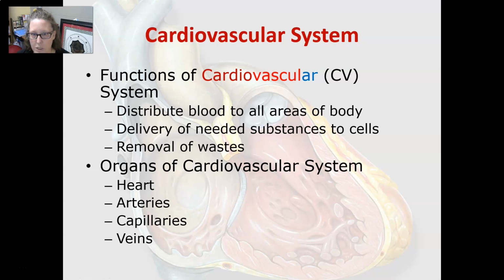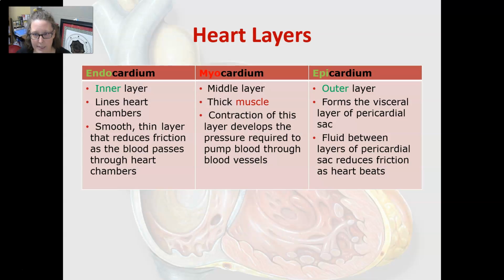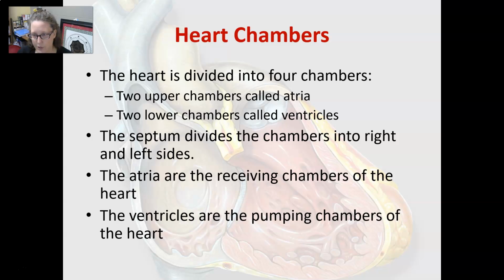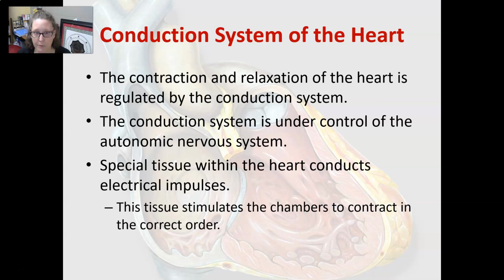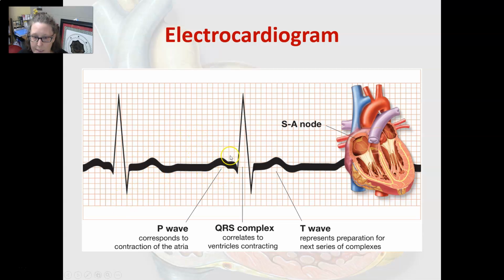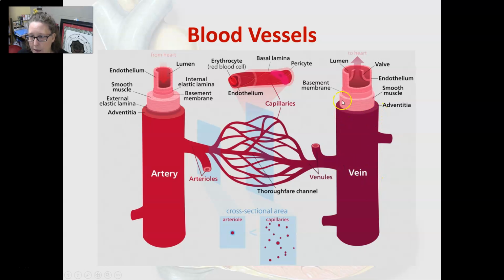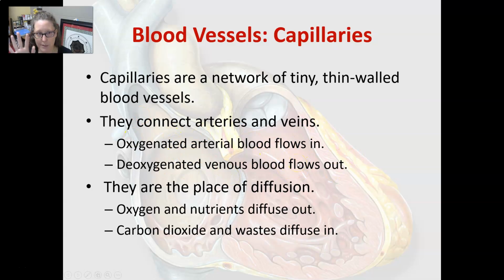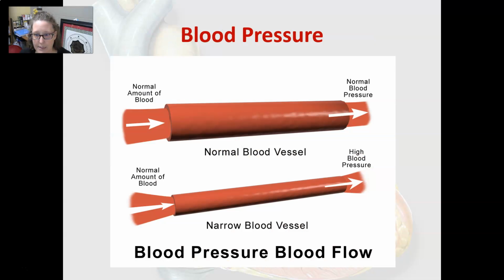Cardiovascular System Anatomy and Physiology Overview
A review of the anatomy and physiology of the cardiovascular system: the heart layers, chambers, valves, and electrical system, arteries, capillaries, and veins.